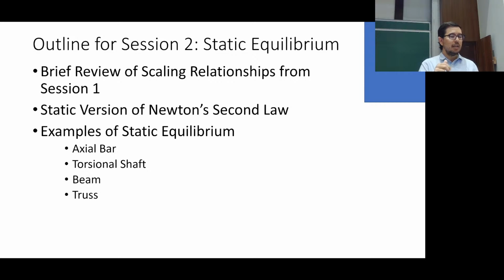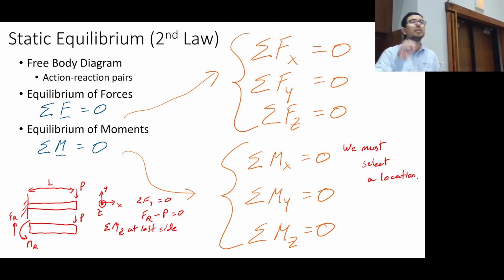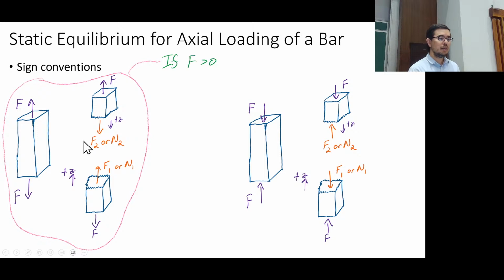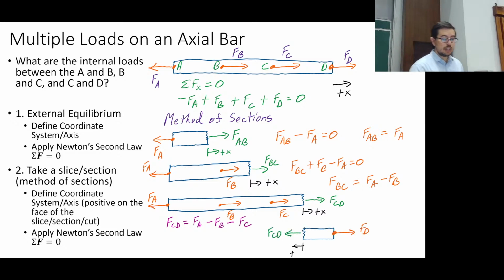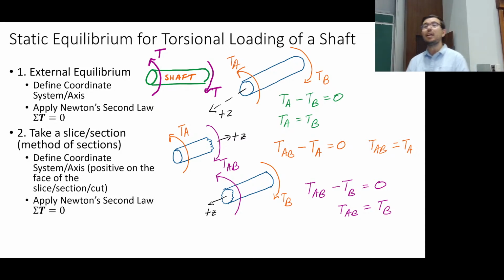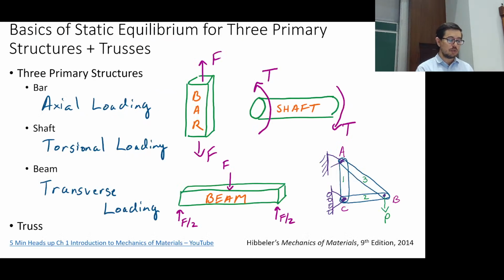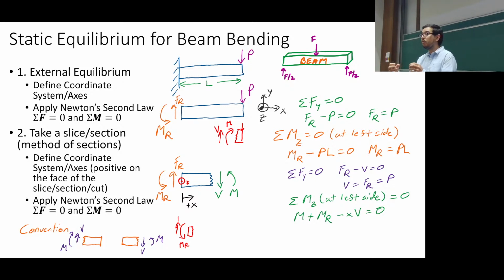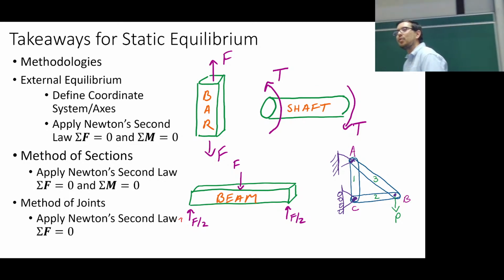Fa 2024 MechMat: Session 2 - Static Equilibrium (Review)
Review of Static Equilibrium
It may be a good time to review "statics" taken in a previous course.